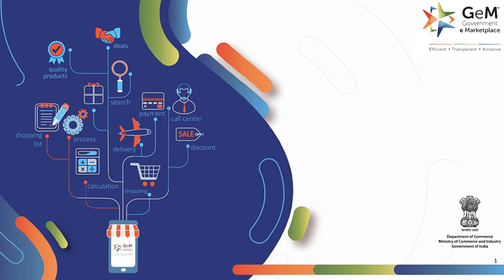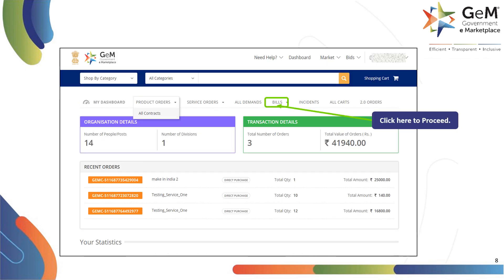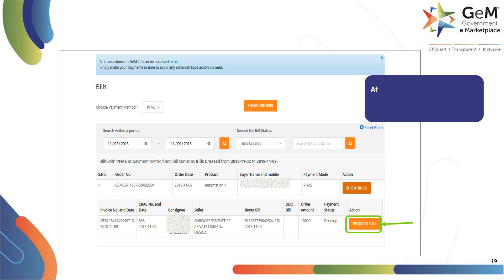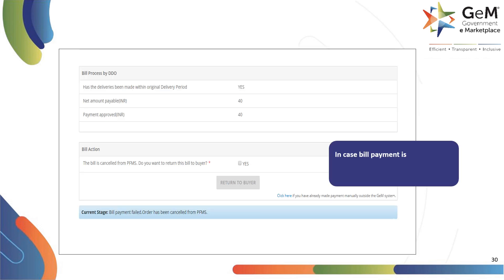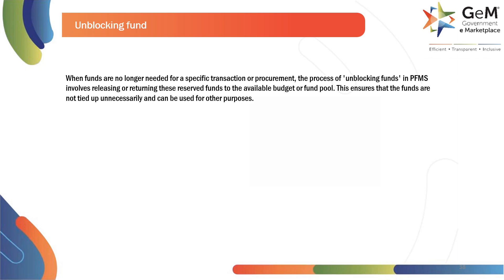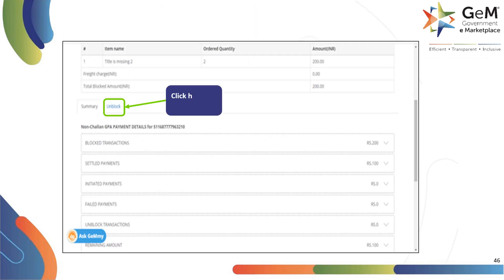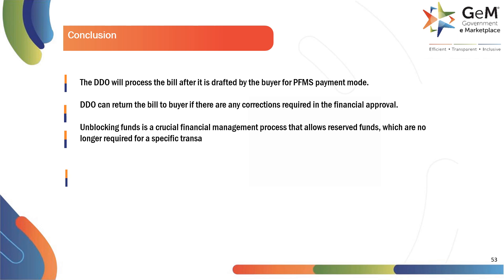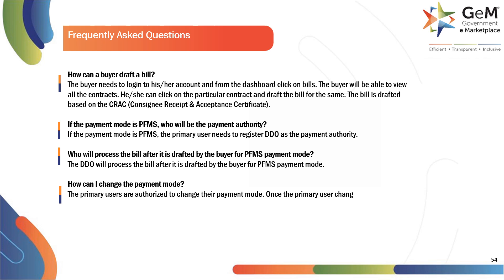How to Process Payments through PFMS on GeM Portal | Payment Processing via PFMS on GeM Explained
Learn the step-by-step process of handling payments through the Public Financial Management System (PFMS) on GeMPortal. This guide will help you understand the payment workflow, making your transactions on GeM smoother and more efficient.